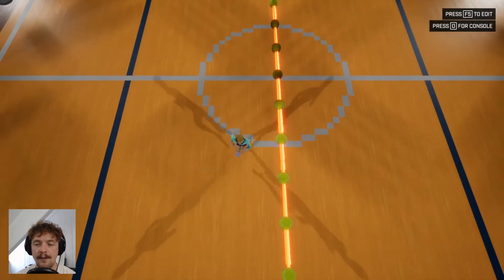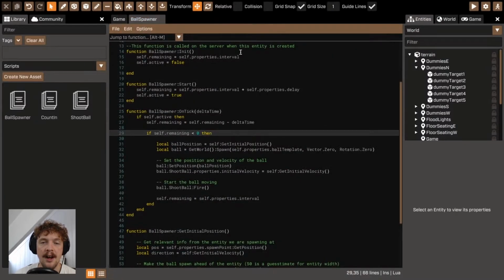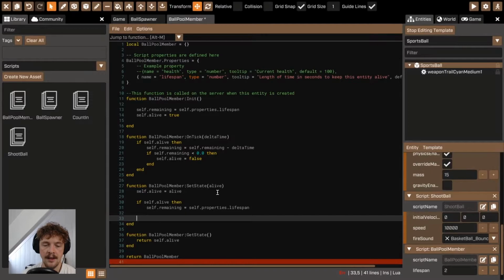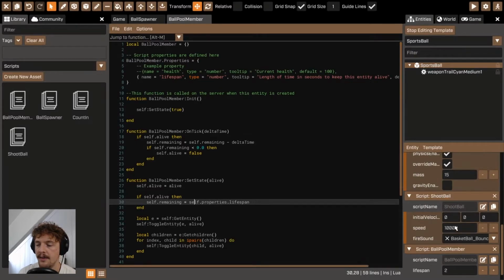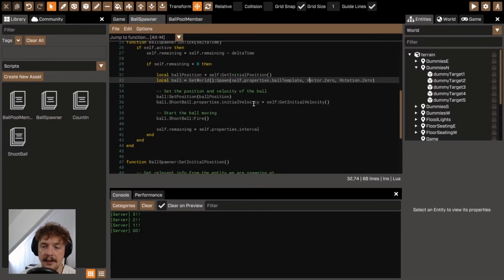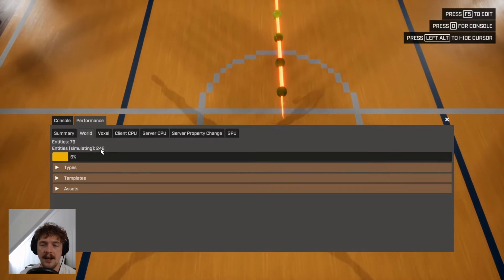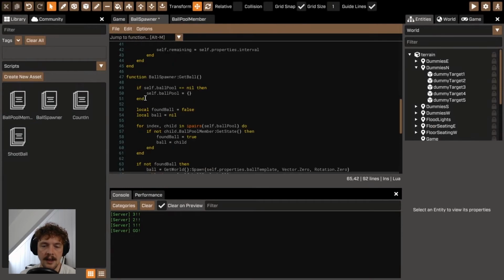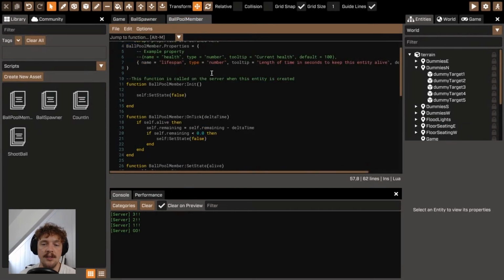Crayta Tutorial: Object Pooling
This is a scripting tutorial on object pooling aimed at intermediate-level scriptors who would be comfortable using the advanced mode in Crayta, and features a bullet hell game.

PEGI Rating: 12 (Violence, In-Game Purchases)
ESRB Rating: T (Violence; In-Game Purchases, Users Interact)
USK Rating: 16